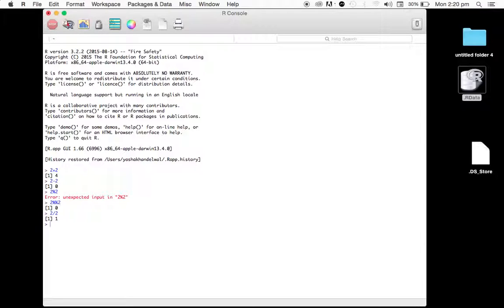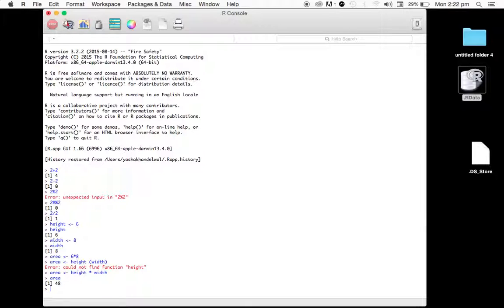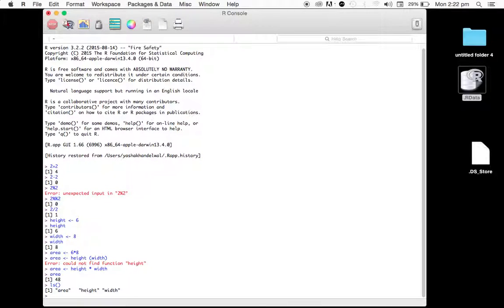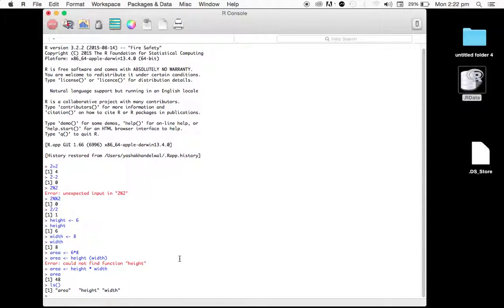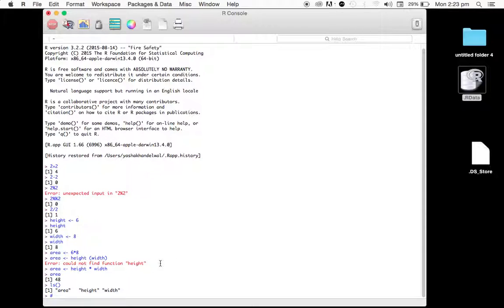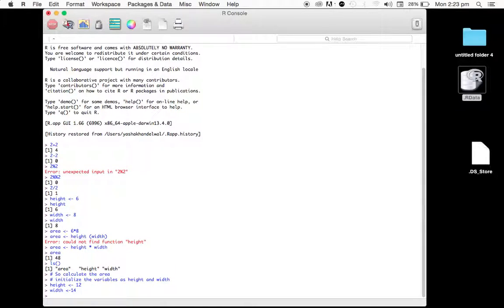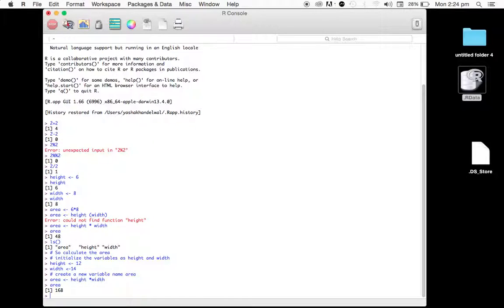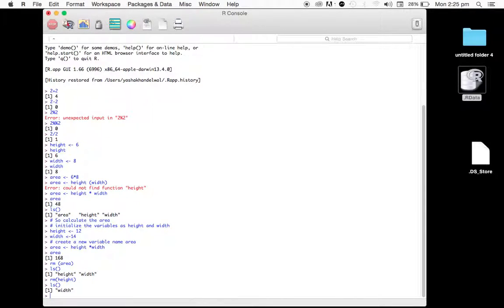RBasicsContd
Basics of R contd.